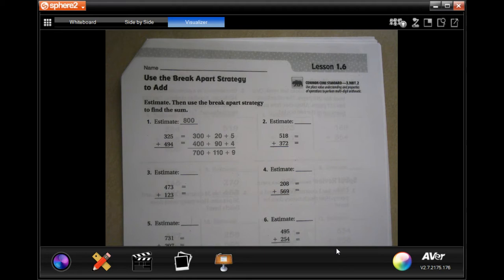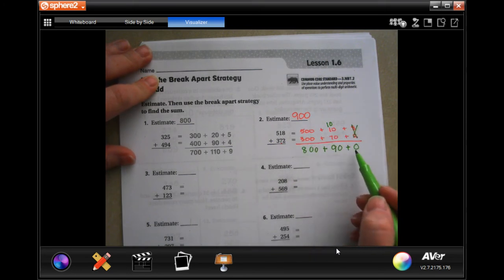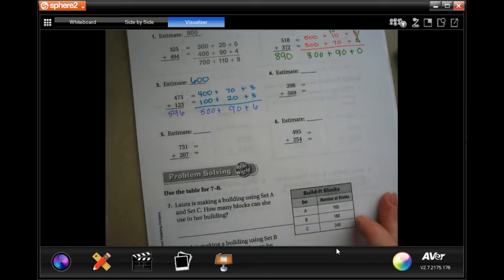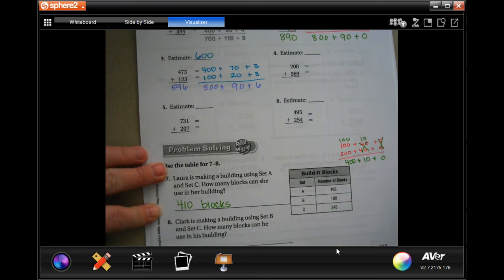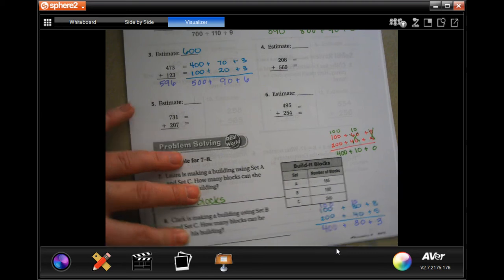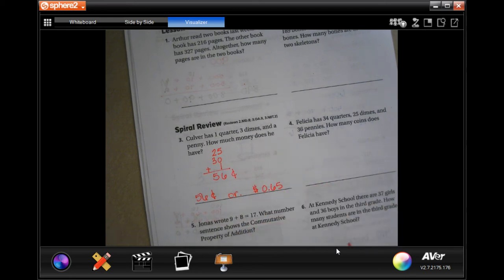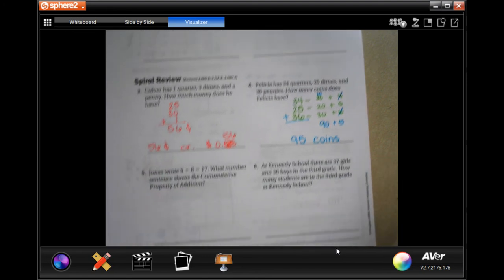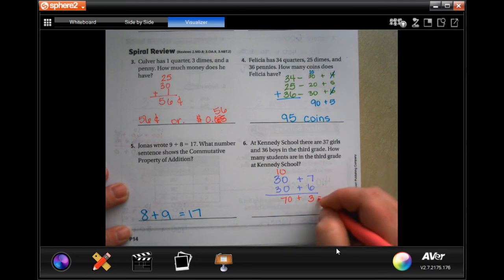3rd Grade 1.6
Use the Break Apart Strategy to Add